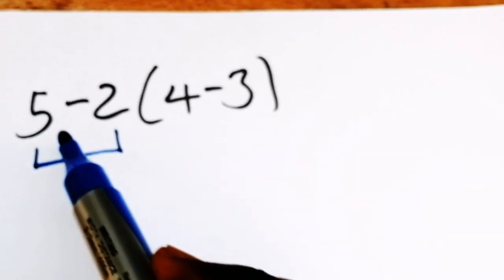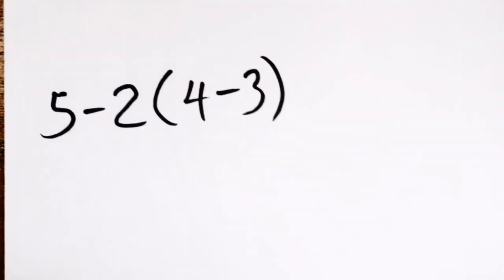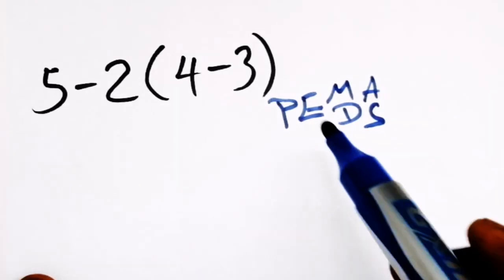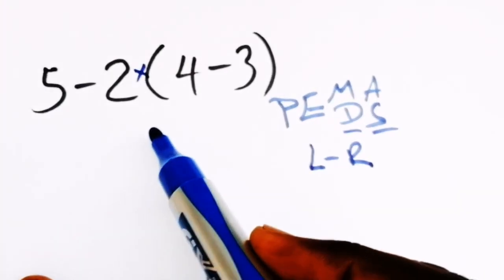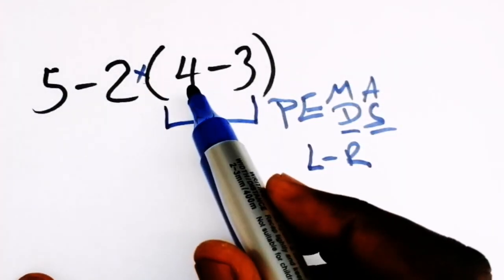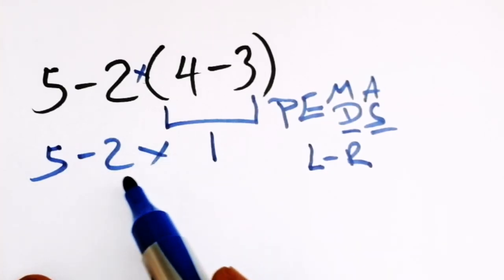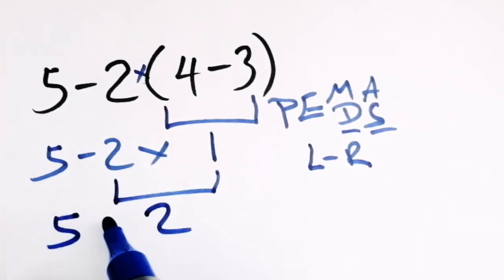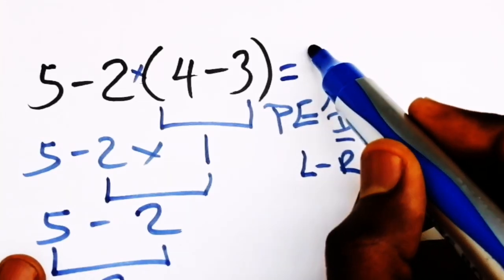"Looks Easy But It's Not!"mathchallenge